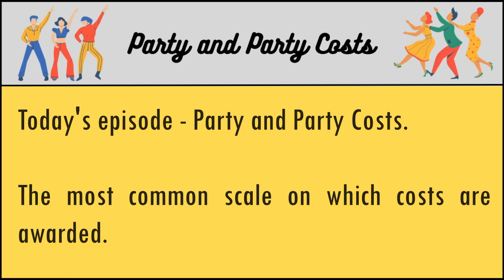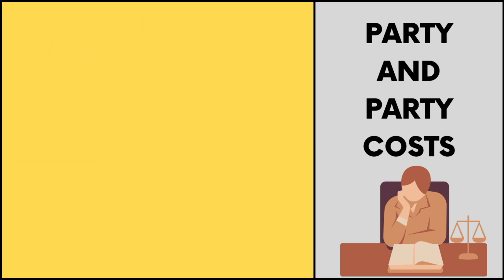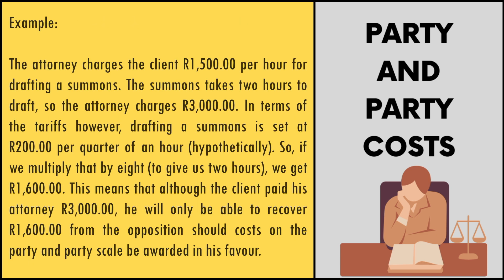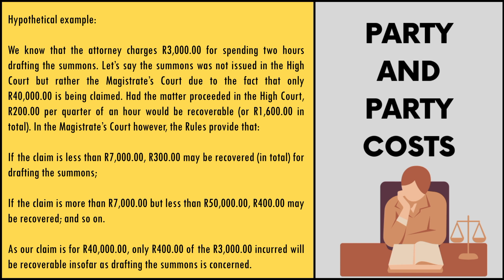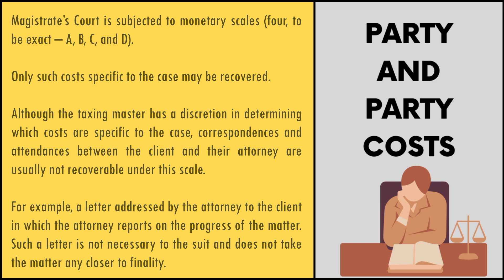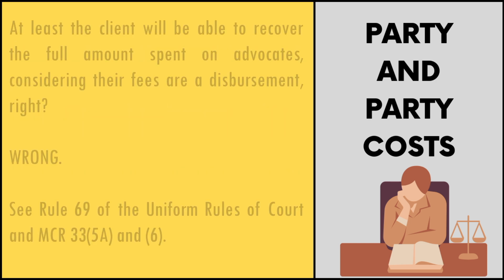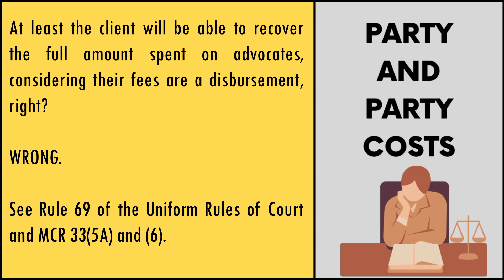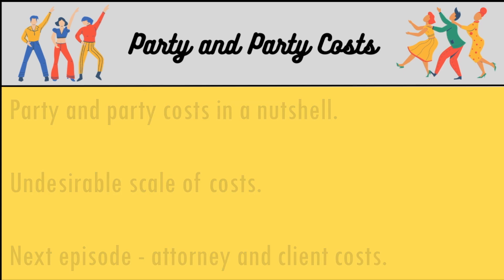Legal Costs Explained (Part 2: Party and Party Costs)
Costs are most commonly awarded on the party and party scale, which also happens to be the least desirable of the three scales.

Tune in to find out why.